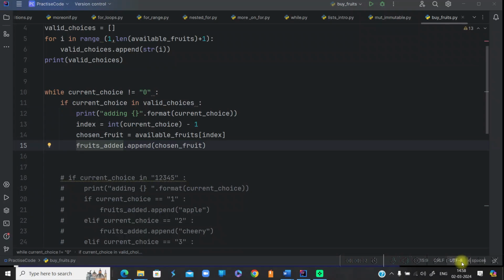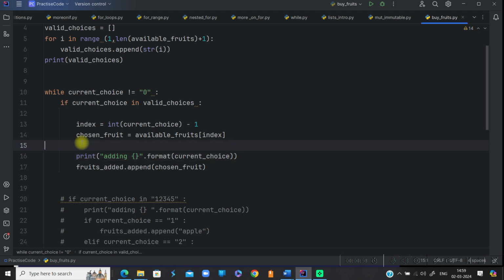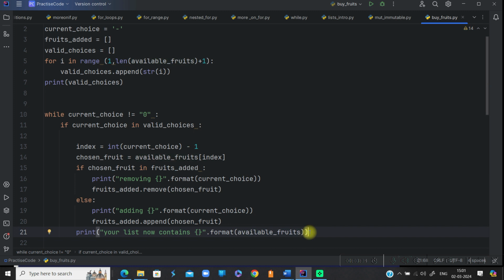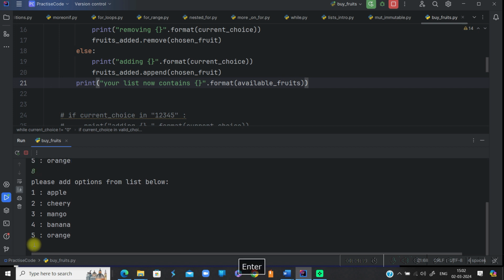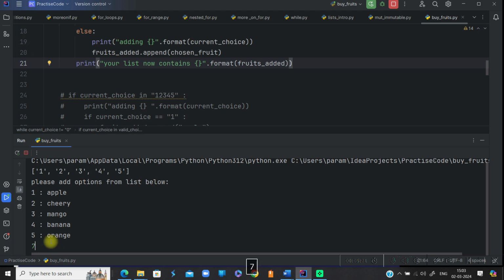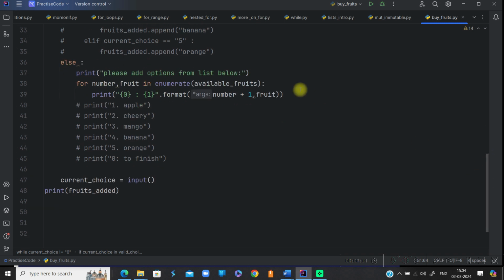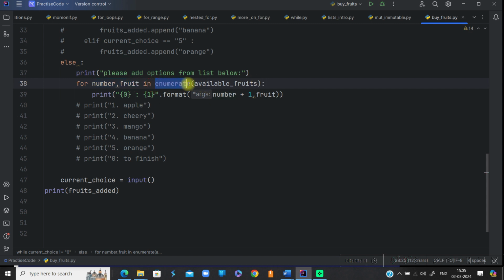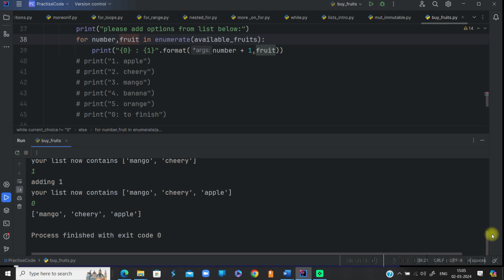removing items from a list | lists | python programming for beginners